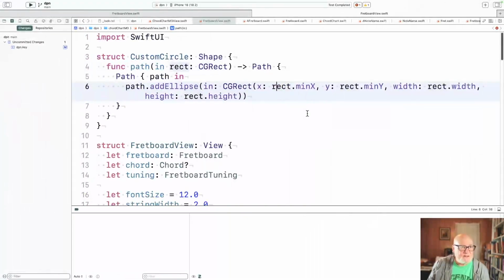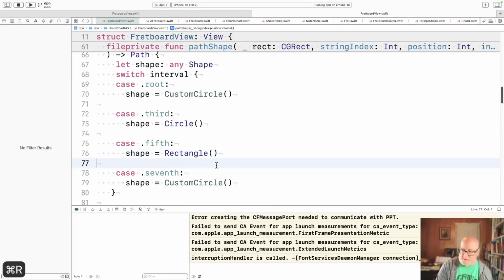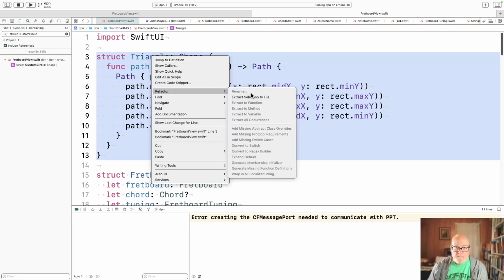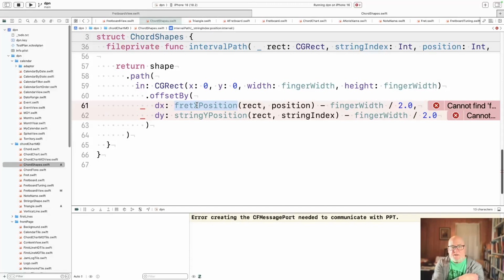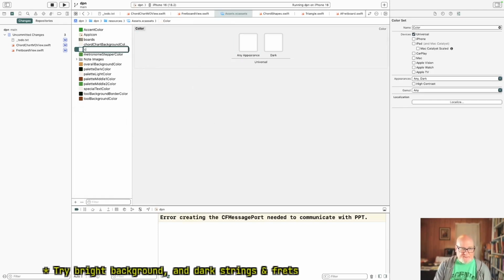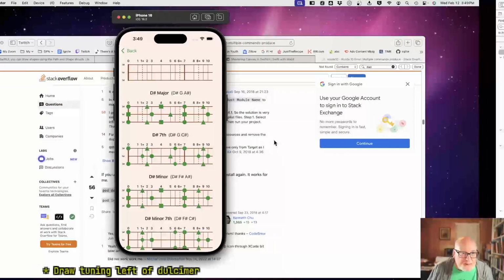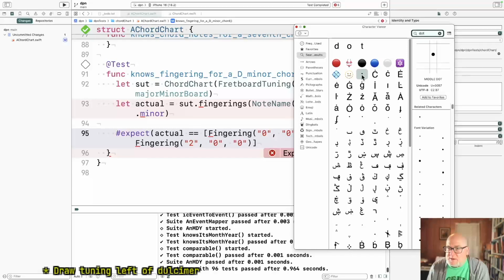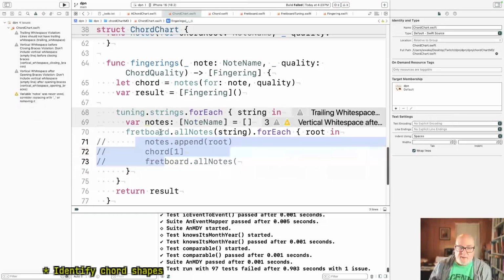DPN 25 24: Shapes for Chord Tones - DPN Tools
* Draw circle, triangle, square, or diamond for chord intervals
* Make chord chart background bright with dark strings & frets
* Draw tuning left of dulcimer